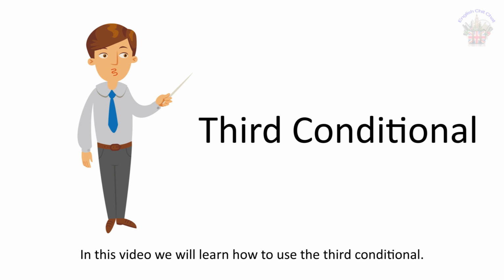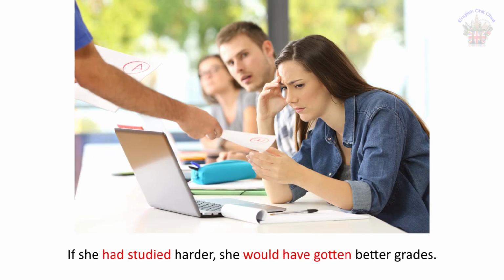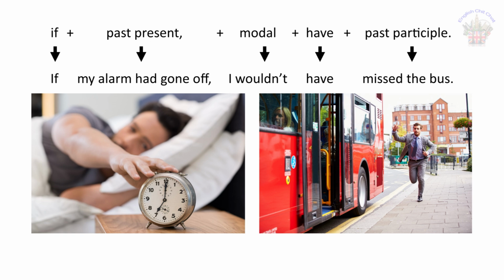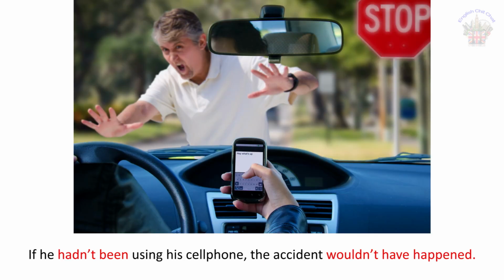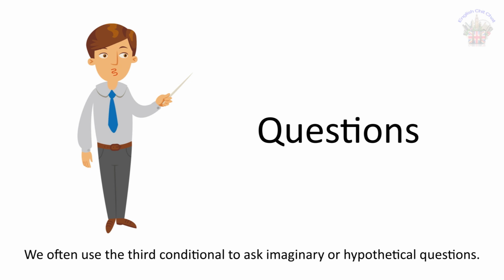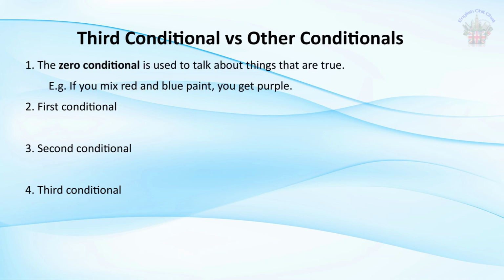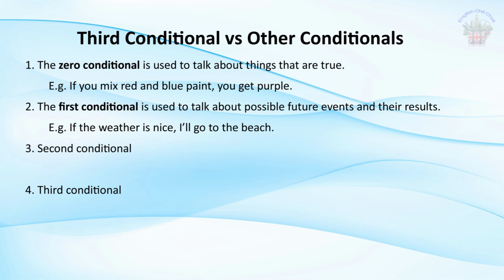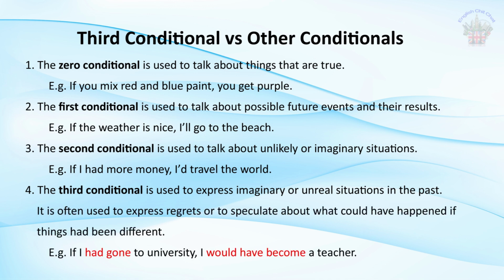Third Conditional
Learn how to use the third conditional to talk about imaginary conditions and their results in the past.